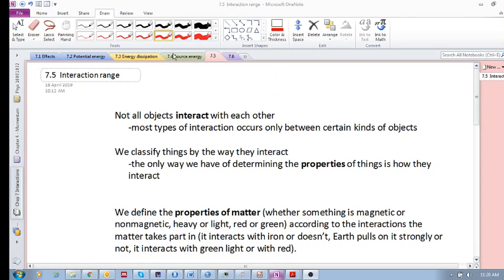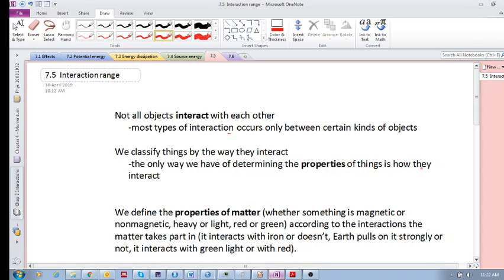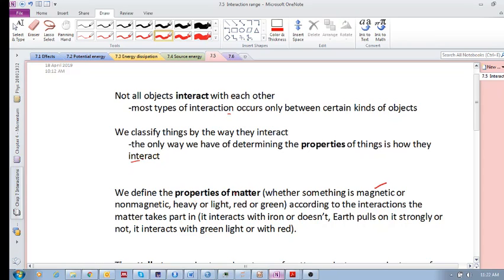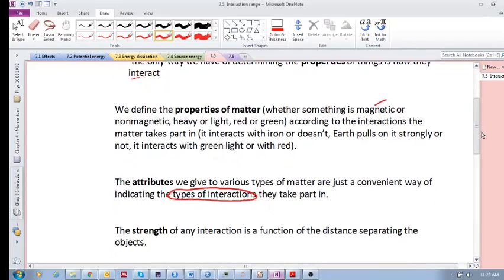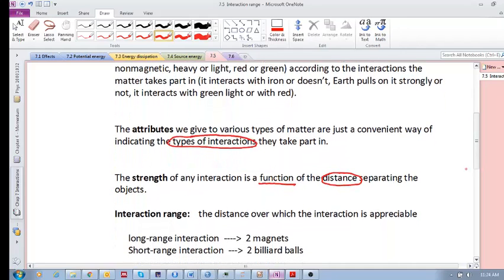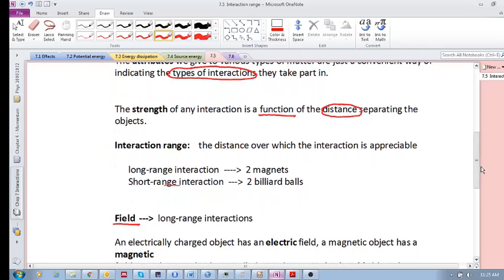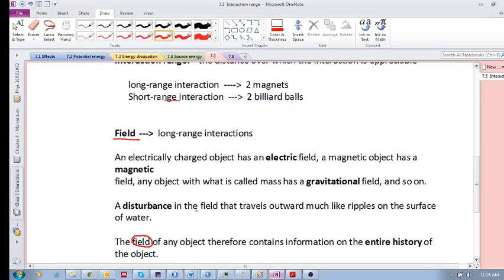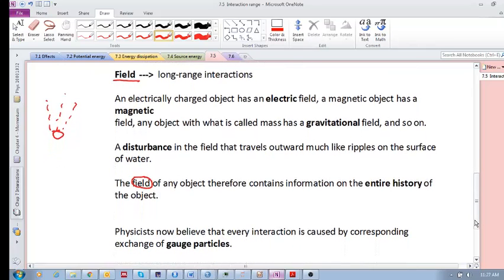Chap 7.5 - Interaction range